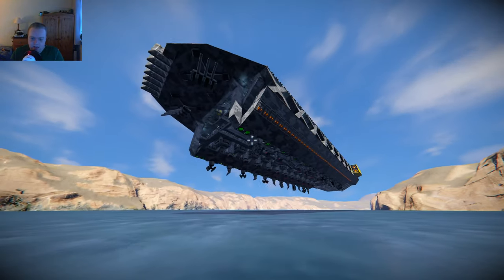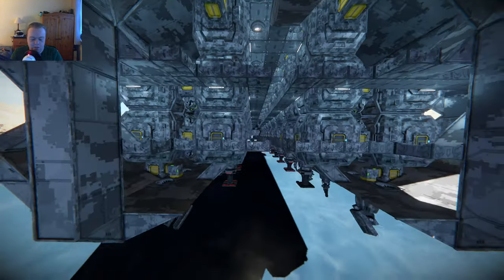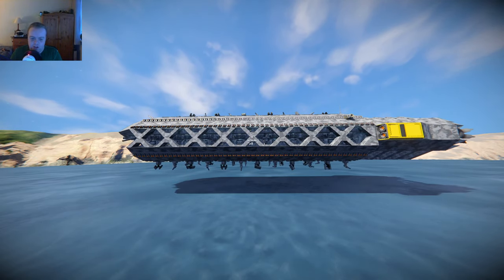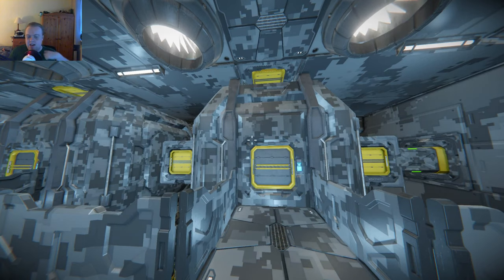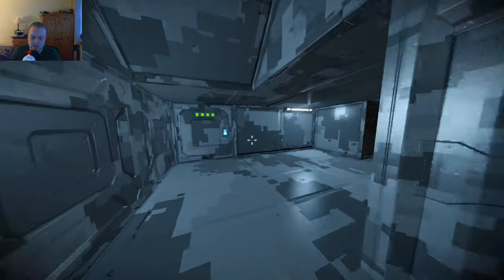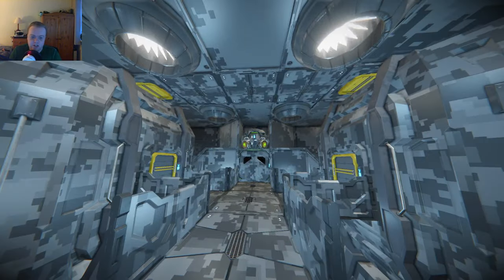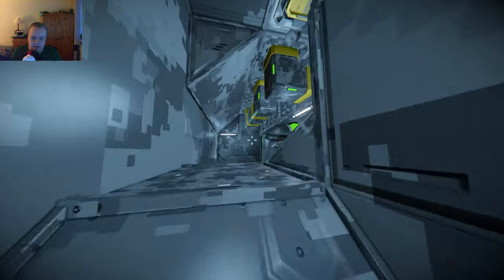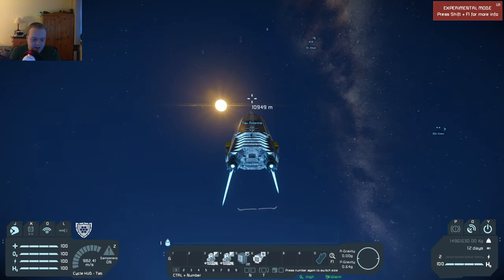[Space Engineers] Iron Whale, Oversized Transport